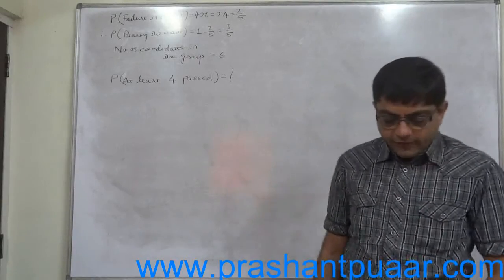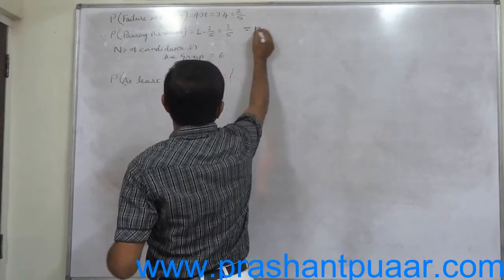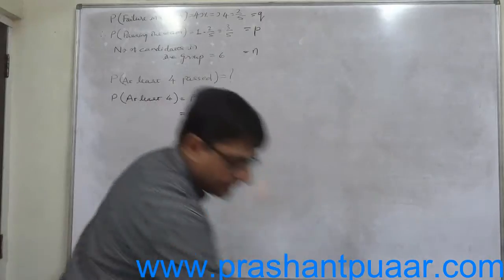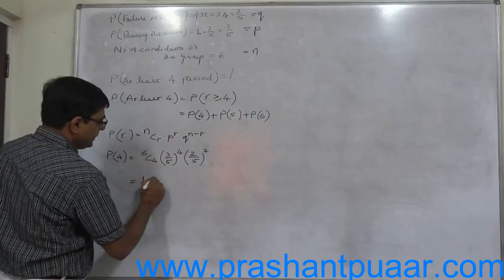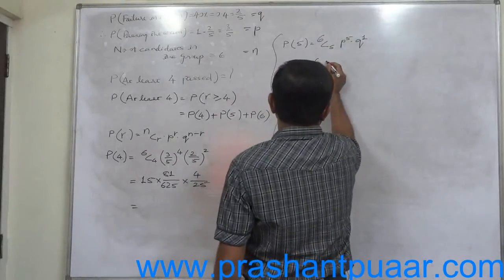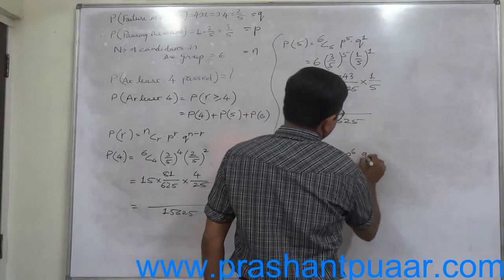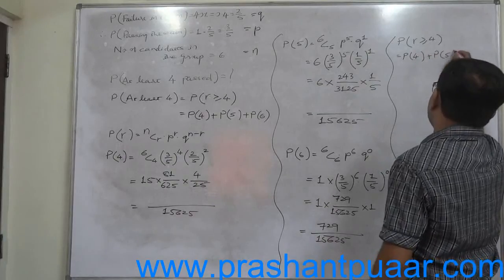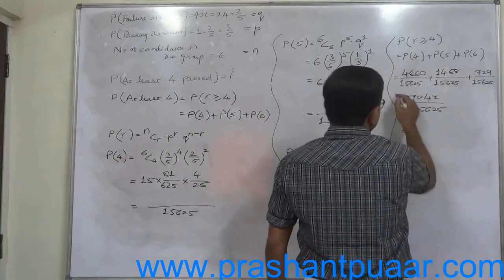Binomial Distribution 9 The percentage of failure in an examination is forty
Question:  The average percentage of failures in a certain exam is 40. What is the probability that in a group of 6 candidates at least 4 passed in the examination?

-How to calculate probabilities using binomial distribution? - The answer is in this video.